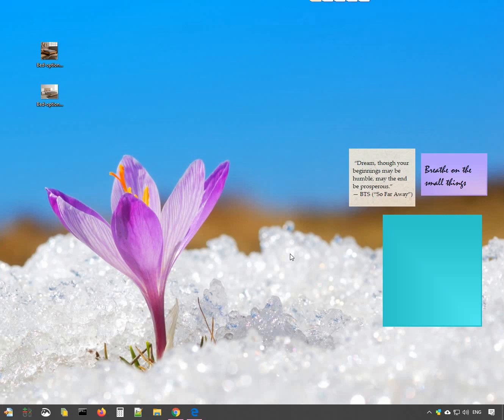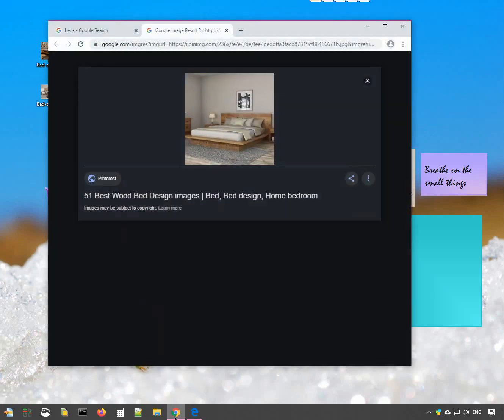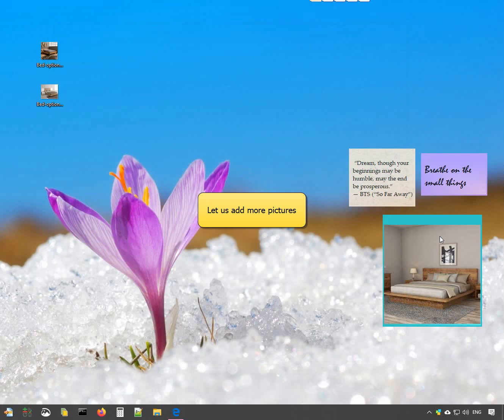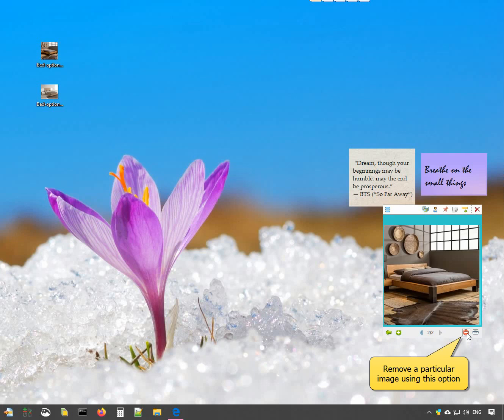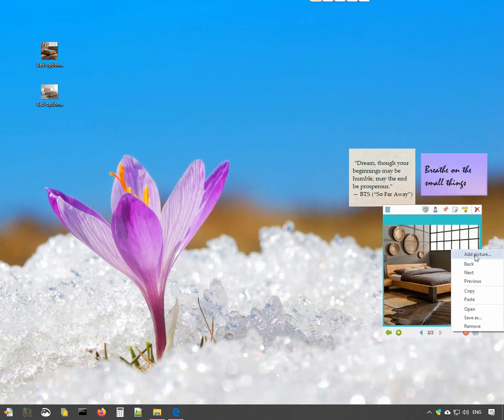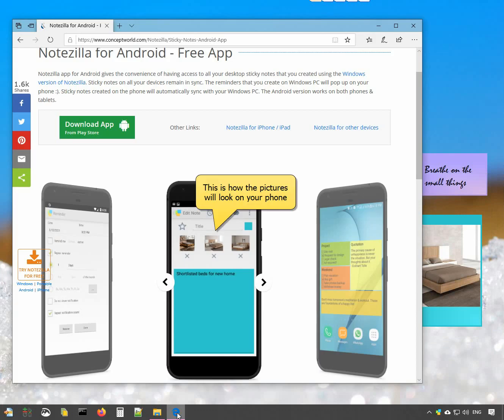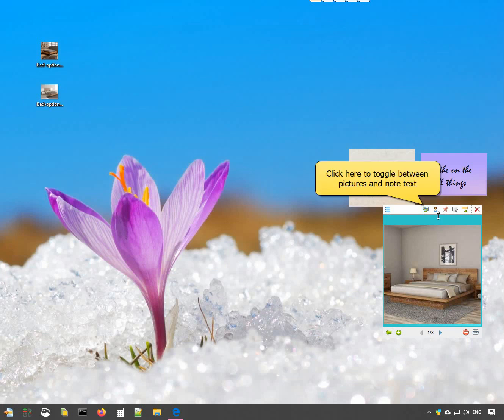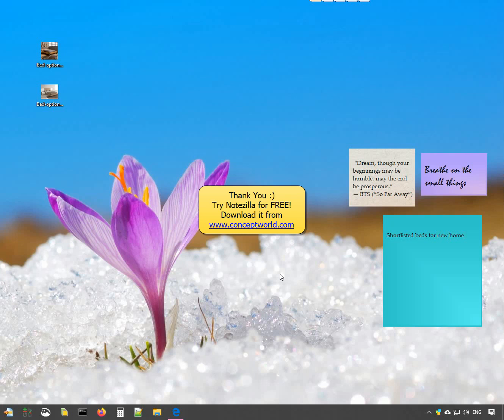Windows: Attach pictures to sticky notes and sync with mobile devices using Notezilla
Attach images to your Notezilla sticky notes and also sync them to mobile apps for Android & iPhone/iPad. A very handy feature. Update the Notezilla app for Windows and mobile devices to use this feature.